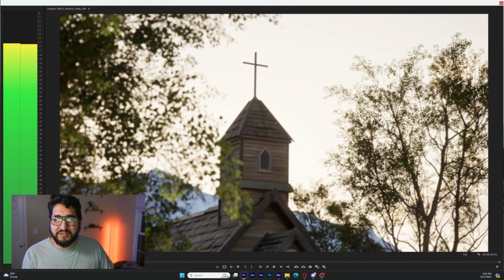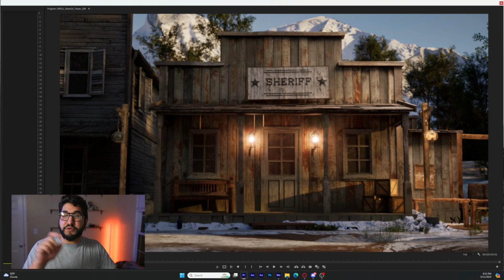Turn your UNREAL engine renders into a MOVIE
Looking to improve your Unreal Engine renders? Here are my editing tips to get film like results!

🚀 Welcome to Plot Coalition! 🚀

🎬 We've got a lot of plans for the future and we're here to entertain your brain cells!

🔍 Don't forget to join the Coalition by becoming a YouTube member - unlock exclusive perks and support our mission to tell all sorts of stories in a new age of Digital Filmmaking. Click the Join button to get started!

💬 Want to be a part of future projects or just want to chat? Drop by our public Discord server!